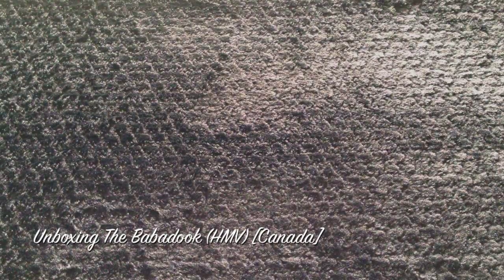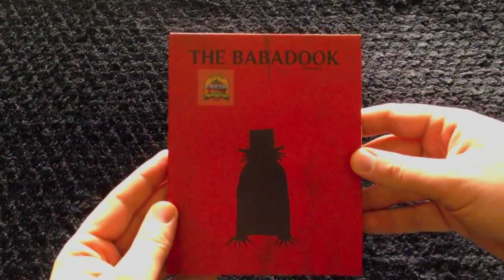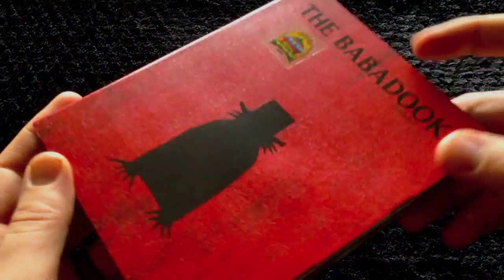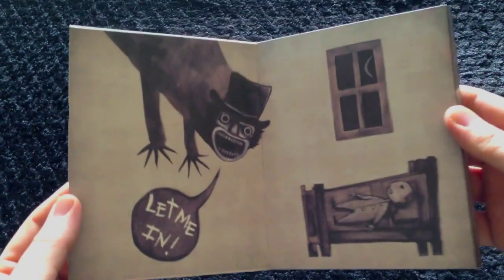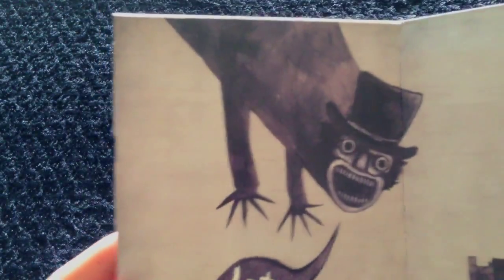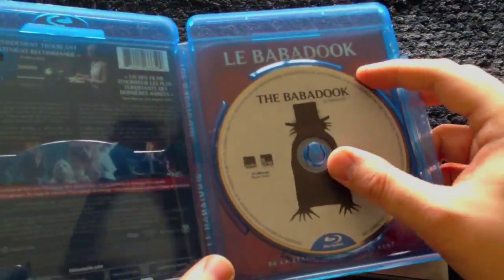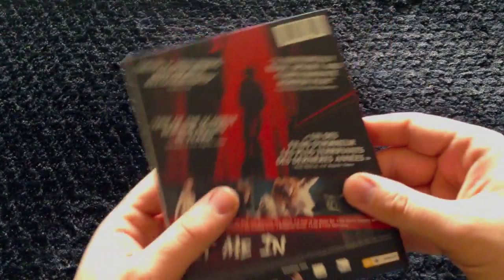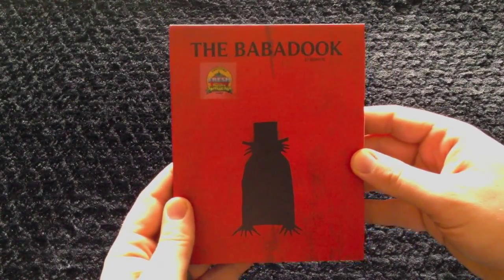Unboxing THE BABADOOK - HMV Canada Exclusive Blu-ray Gatefold Slipcover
Here's an unboxing video for the HMV Canada exclusive THE BABADOOK Blu-ray featuring a gatefold slipcover.

KenLivitski.com
HiDefNinja.com